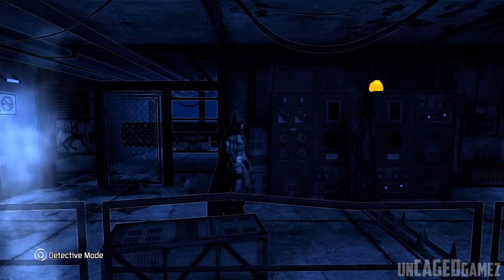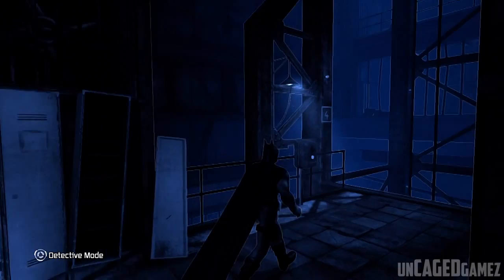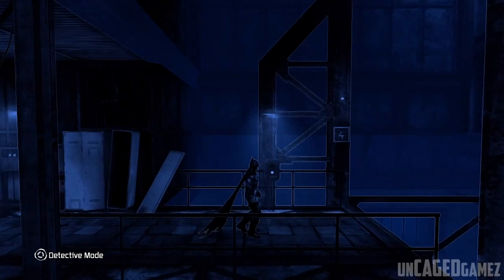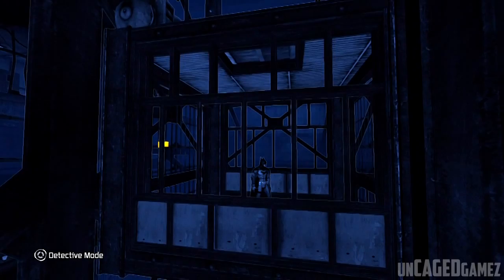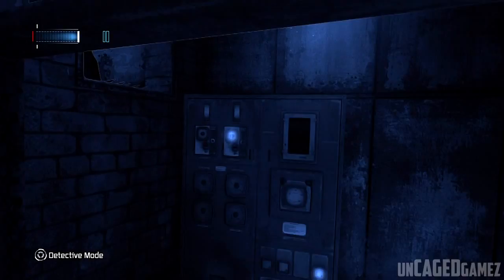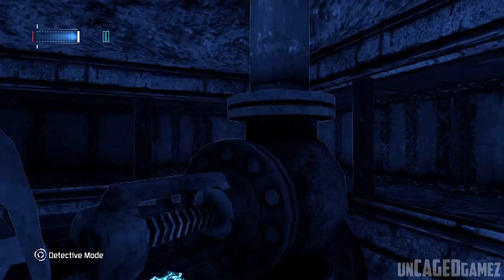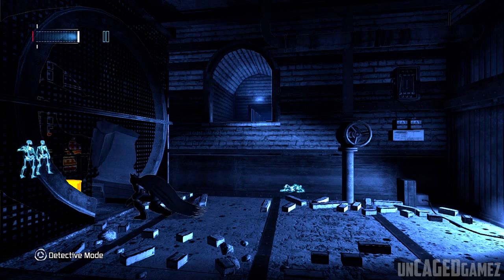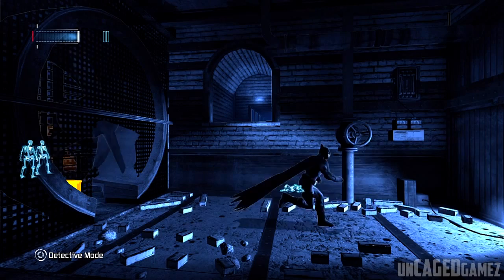Batman: Arkham Origins Blackgate - Part 18 - Solomon Grundy Boss Fight! [Deluxe Edition Walkthrough]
Guys I am excited to bring you this NEW Walkthrough of Batman Arkham Origins Blackgate Deluxe Edition. Please help be out by liking the video and commenting down below, so it motivates me to keep this walkthrough going.

We are back and I have a good feeling that we are so close to ending this game!

Money Penny - Destroy (Midnight Conspiracy Remix)